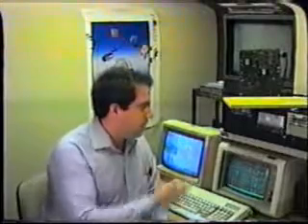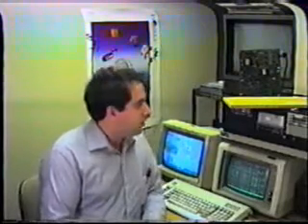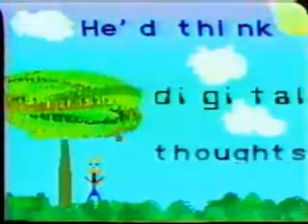1988 "Dynamic Text" Film - Part 03 - real-time animation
introducing an early real-time animation system

In 1988, I made this film about what I foresaw then (and still do now) as the future of textual communication.  Back in the days when a "loaded" PC had 640K of memory, ran at 6 MHz, and had a 40MB hard drive, I built a real-time text animation system and authoring environment to test and predict what the future of letters and words might be.

I'm still hoping to have another go at it one of these days -- with 10,000 times the power!